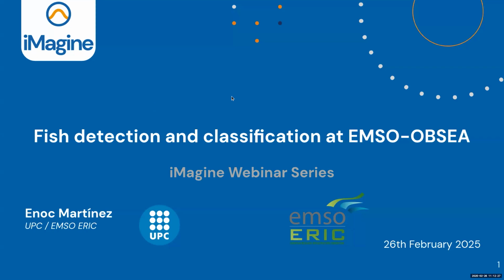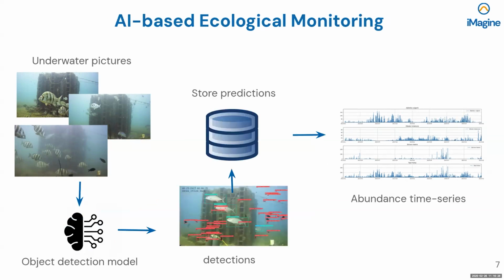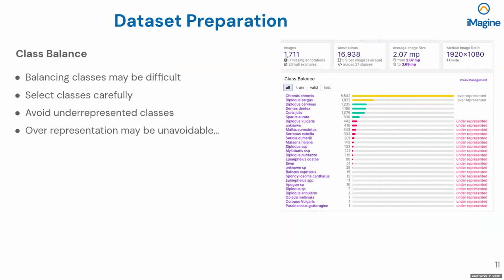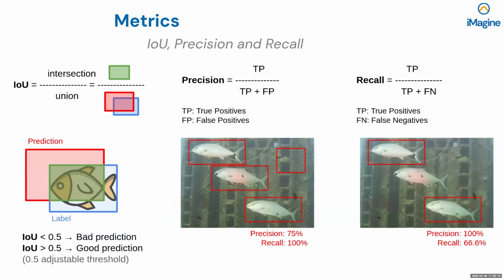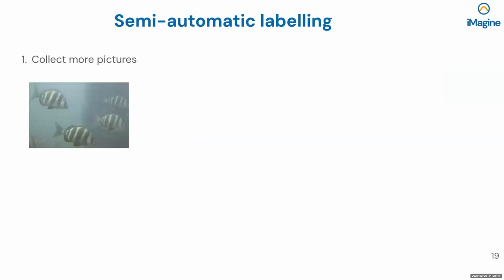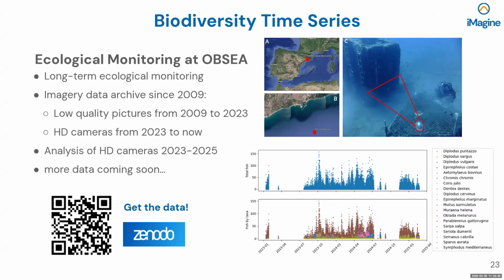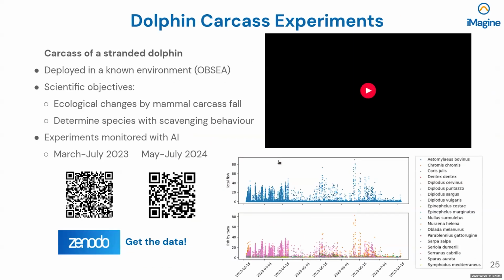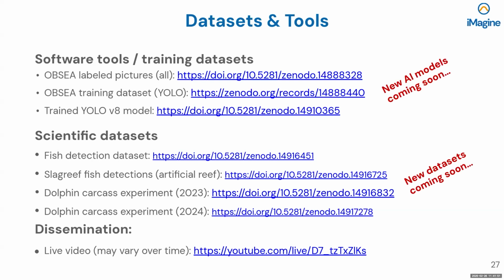iMagine: EMSO-OBSEA Real-time Fish Detection Service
This video shows a demonstration of the real-time Fish Detection Service developed by EMSO-OBSEA.